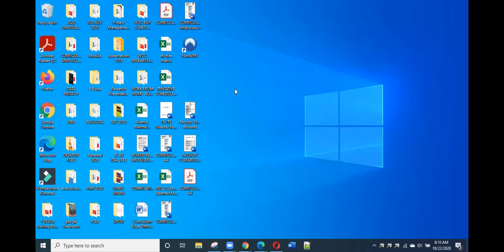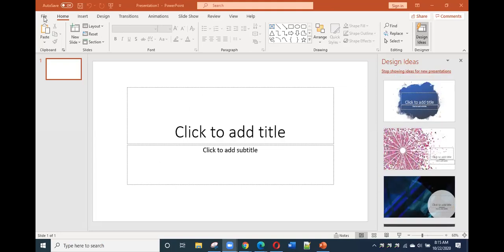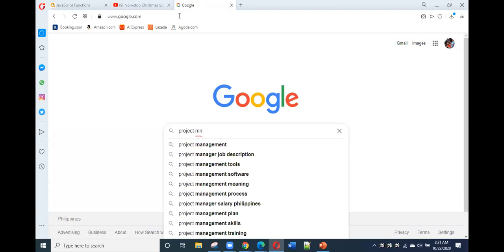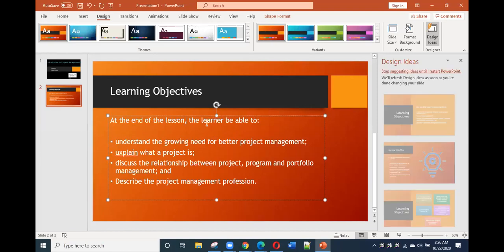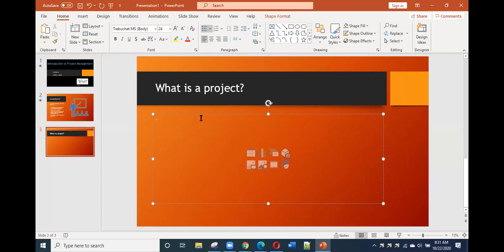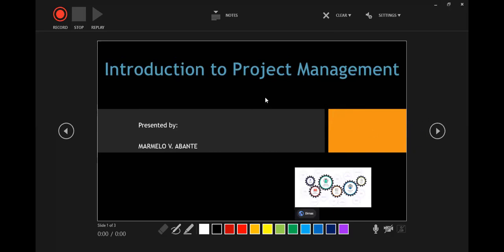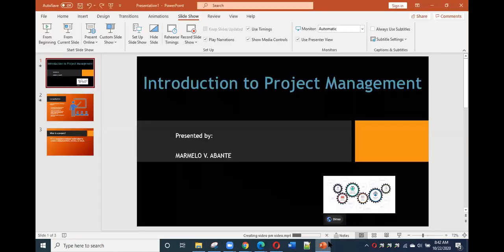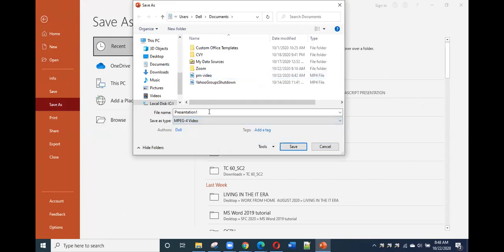MS PowerPoint 2019 Comprehensive Tutorial Hands-on